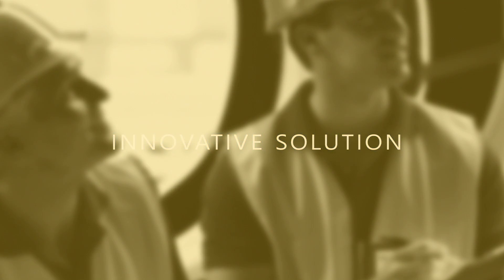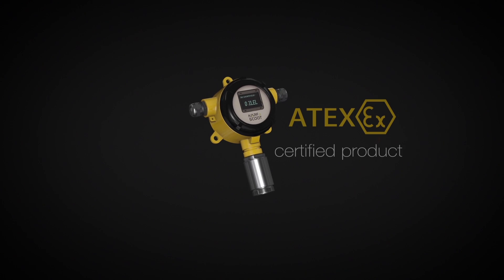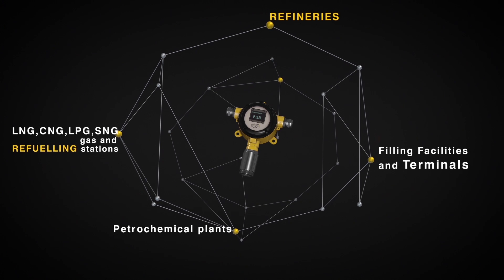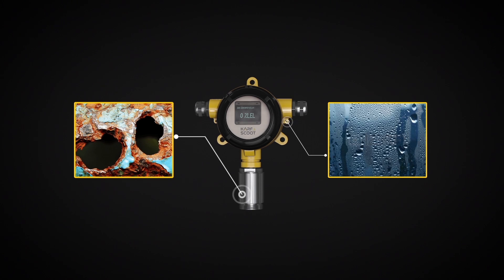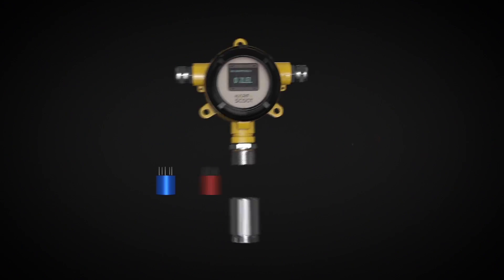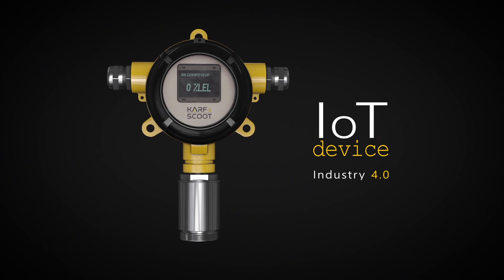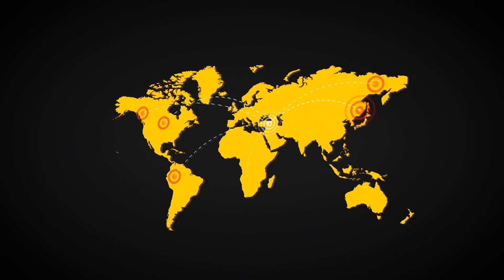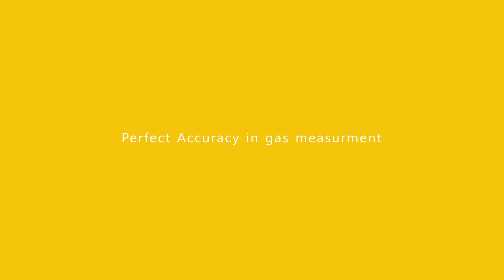Karf&Scoot GD2G Gas Detector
The GD2G Gas Detector offers high performance and durability for your applications in explosive atmospheres.  It is ATEX certified to be used in Group II (Zone 1 and Zone 2) areas.  2 built-in relay outputs    with    both    NO    and    NC    contacts    offer easy implementation, while the fast sensor response time increases the effectiveness of your system. State of art circuitry design is installed with a 32 bit high performance processor and our unique communication port ExpandBus™ to provide integration with variety of modules such as Display, Cellular Router, RS-232, RS-485, Ethernet etc.

Karf & Scoot also offers a version with an oled display to provide ease of monitoring. The core of the detector is more than just an ordinary electronical circuit. A customized operating system is in charge of managing all the measurements and communications to ensure high performance and robustness.

Simplest way to use GD2G Gas Detector in your system is to adopt the 20% and 50% LEL relay outputs in your chain to control alarms, valves etc. For further accuracy, 0-100% LEL gas measurement is transmitted through industry standard 4-20 mA analog output with a resolution of 2,5%. For the safety of your operations, in case of sensor failure occurs or sensor reading data transmission fails, analog output is reduced to 2mA to warn your system to prevent any danger.

Capabilities of GD2G Gas Detector is a lot more than that. Unique communication port ExpandBus™ provides possibility to expand your system to suit your needs. You can expand the gas detector with cellular router, a large screen or use ExpandBus to have RS232, RS485, ethernet connections and many more. Contact Karf & Scoot team to make your industrial desires to come true.